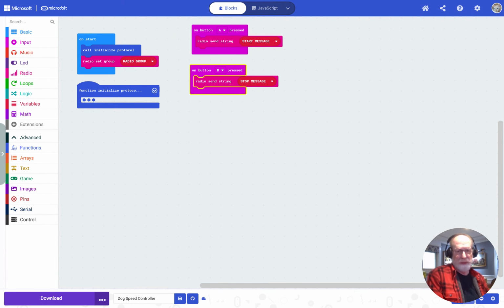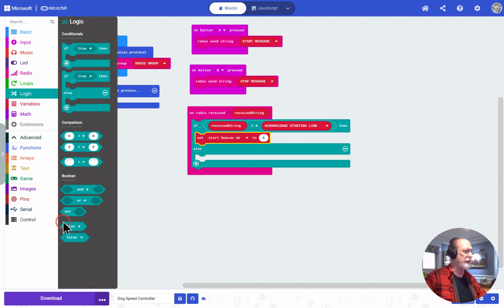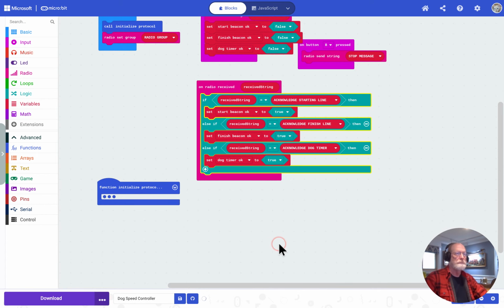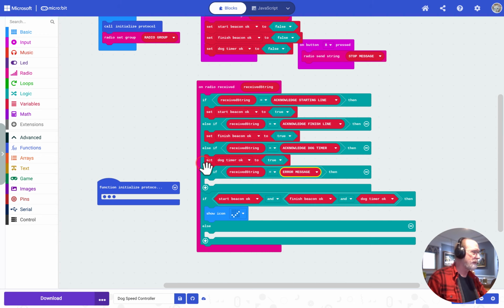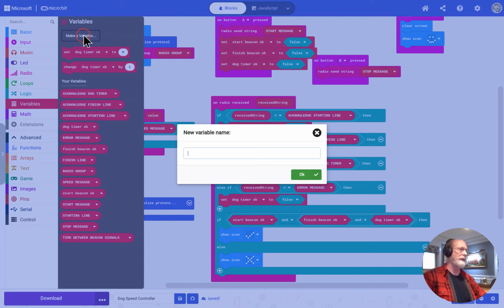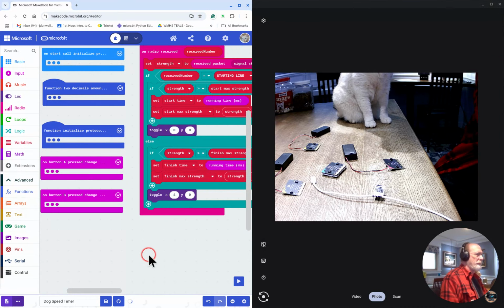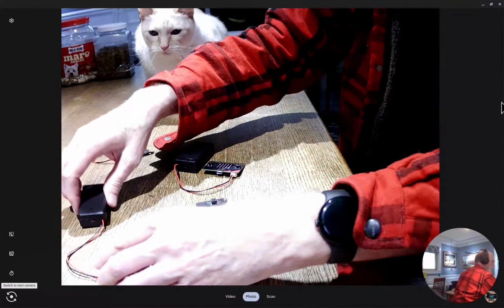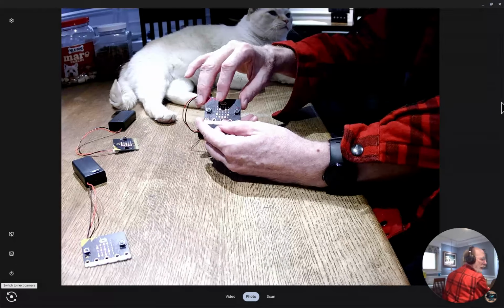Write code for the controller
The final puzzle piece. We write code to test our timer by writing code for our controller micro:bit. It doesn't all work. We have a problem to fix in the next video.